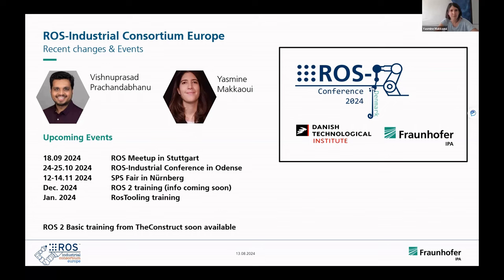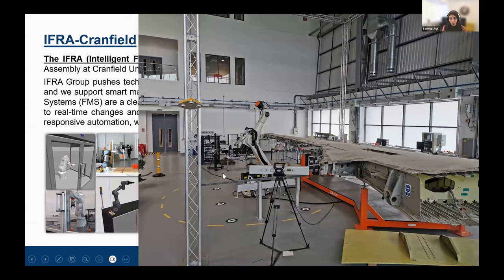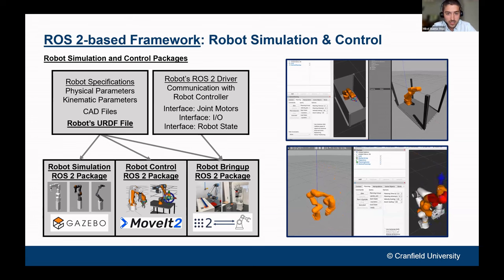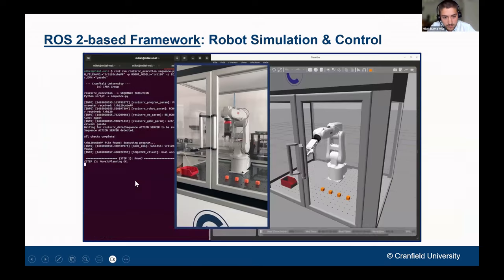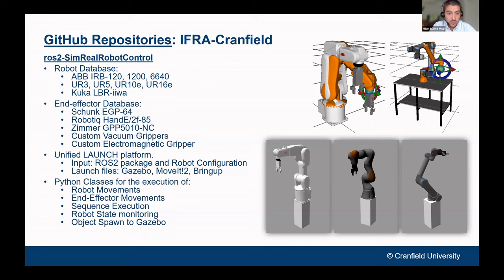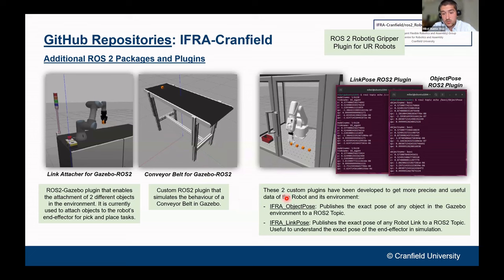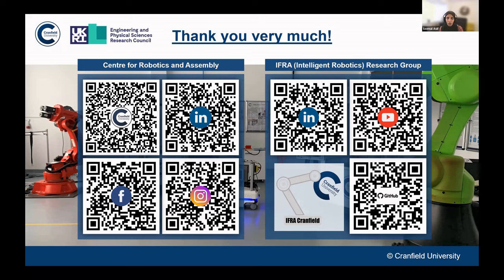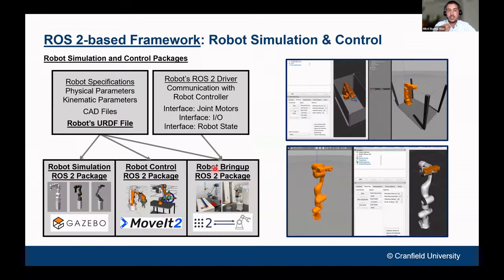ROS2-Framework for a Flexible and Reconfigurable Robot Cell Design - Cranfield Robotics (13.08.2024)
Topic: Overview of the ROS2 based Robot Simulation and Control
Speakers:
Mikel Bueno Viso
Dr. Seemal Asif

ABSTRACT
Current robot manipulators are typically engineered for specific, prolonged tasks, lacking the agility for rapid reconfiguration across both hardware and software domains. This limitation underscores the pressing need for a standardized software framework and language that facilitates swift reconfiguration and seamless communication among diverse automation components. Such a framework would empower manufacturers to swiftly adapt to evolving production demands and dynamic market conditions, fostering a more responsive and agile manufacturing ecosystem. By bridging the gap between disparate automation systems, this standardized approach not only enhances operational flexibility but also lays the foundation for increased efficiency and innovation within the manufacturing industry.

Our research work aims to develop and implement a Framework that not only addresses the limitations of current robot manipulators but also enables the management of completely flexible, reconfigurable, and Hardware/Software-agnostic Robotic Systems. This Framework will serve as a bridge between the existing automation technologies and the evolving needs of modern manufacturing, facilitating rapid reconfiguration and seamless integration of diverse automation components. By providing manufacturers with the tools to adapt swiftly to changing production demands and market dynamics, this research endeavours to empower the industry to achieve greater operational efficiency, cost-effectiveness, and innovation.

The developed ROS 2-based software architecture enables seamless integration and control of diverse robots, end-effectors, automation Software & Hardware, and AI tools, fostering adaptability and efficiency and offering a completely adaptive and reconfigurable framework for robot manufacturing cells. The developed system can be effortlessly deployed across different robot arms supported by ROS 2, regardless of the underlying hardware, with a streamlined and consistent deployment process. With custom commands designed to intuitively operate the Robot Manipulator, every single robot arm is controlled exactly in the same way, regardless of the robot manufacturer or model.

IFRA-Cranfield
The IFRA (Intelligent Flexible Robotics and Assembly) Group is part of the Centre for Robotics and Assembly at Cranfield University.

IFRA Group pushes technical boundaries. At IFRA we provide high tech automation & assembly solutions, and we support smart manufacturing with Smart Industry technologies and solutions. Flexible Manufacturing Systems (FMS) are a clear example. They can improve overall operations and throughput quality by adapting to real-time changes and situations, supporting and pushing the transition towards flexible, intelligent and responsive automation, which we continuously seek and support.

The IFRA Group undertakes innovative research to design, create and improve Intelligent, Responsive and Flexible automation & assembly solutions, and this series of GitHub repositories provide background information and resources of how these developments are supported.

BIO Dr. Seemal Asif is a highly skilled CU Control Lead overseeing an ATI-funded Airbus project. With a background in both academia and industry, she places a strong emphasis on human involvement in automation. Currently leading the research group IFRA, specialising in industrial robotics, integration, her focus spans areas such as robotic path correction, imitation learning, and coordinated swarm communication.

BIO Mikel Bueno Viso  is a Research Assistant at Cranfield University. He is part of the Centre for Robotics and Assembly (SATM), undertaking research in the field of Robotics, Automation and Manufacturing. His current focus is on Reconfigurable, Flexible and Responsive Manufacturing, where Robotics play a highly relevant role and huge research opportunities have arisen.

00:00 Introduction from Fraunhofer IPA: upcoming events
02:20 Introduction from Dr. Seemal Asif, IFRA Cranfield
03:14 IFRA (Intelligent Flexible Robotics and Assembly Group) -Cranfield
06:48 R3M Project: Reconfigurable Robotics for Responsive Manufacturing
10:12 ROS2 based framework for robot simulation and control
19:49 GitHub repositories
21:48 Future Plan for the repository
23:31 Additional ROS 2 packages and Gazebo plugins
26:46 About publication of papers and repositories
28:36 Q&A

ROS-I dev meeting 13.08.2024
Organized by Fraunhofer IPA on behalf of the ROS Industrial Consortium EU